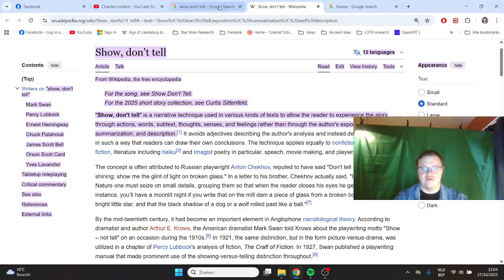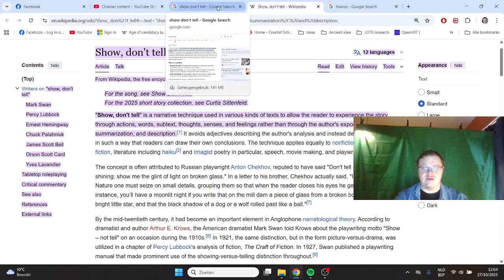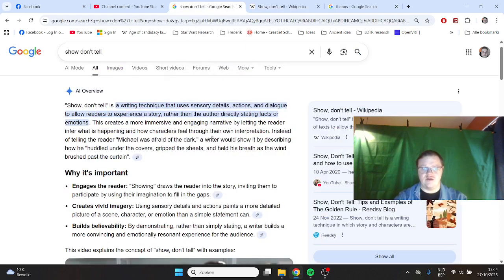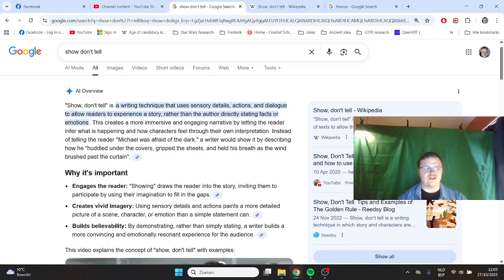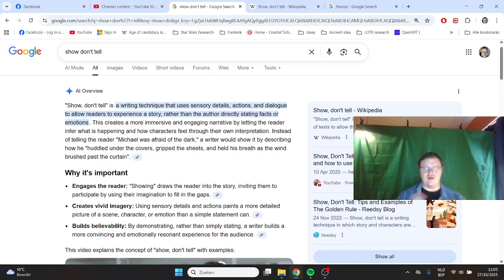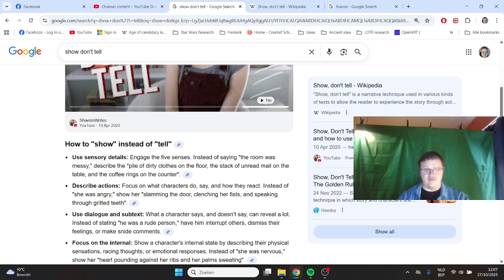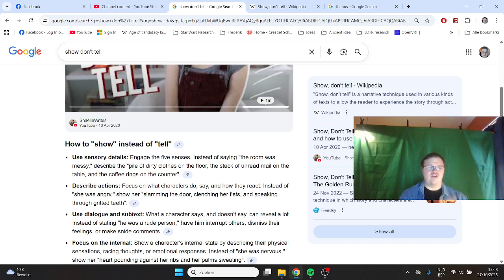How to Show, don't tell / the FWX podcast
Frederik talks about one of the most important rules in writing scenes and stories, how to show and not to tell things to your audience. He also highlights how the tell part can build a character and/or their reputation over one or many scenes. With the use of popular media, he gives an example from the Marvel Cinematic Universe.